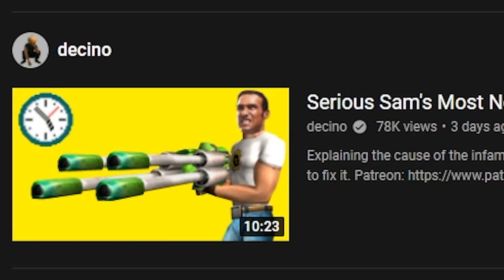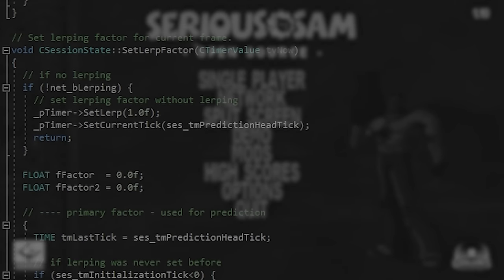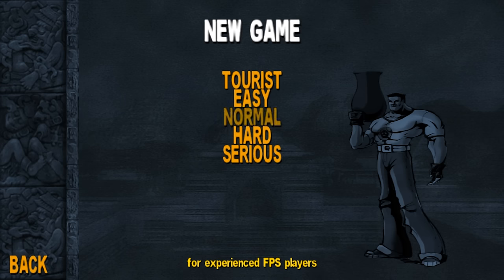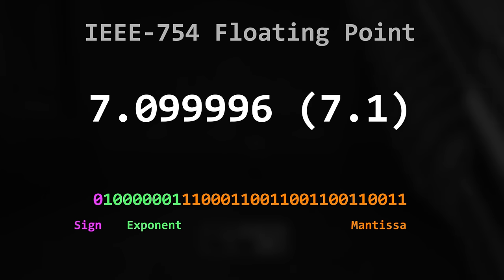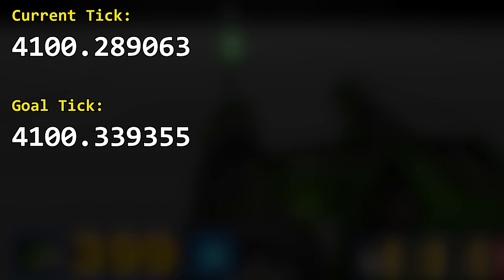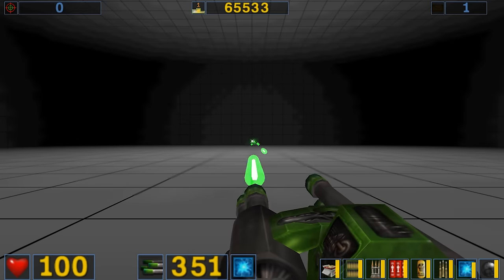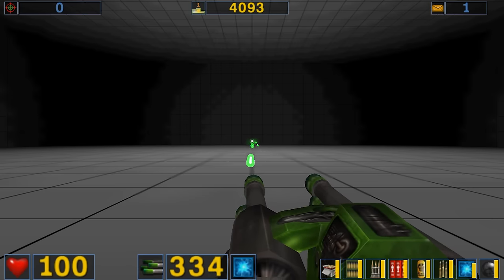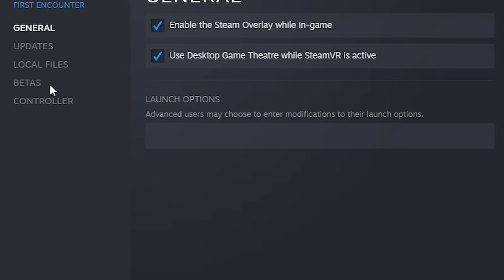Serious Sam's Most Notorious Bug Analysed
Explaining the cause of the infamous weapon slowdown bug from the classic Serious Sam games and how to fix it.